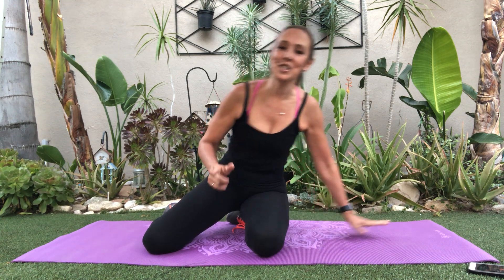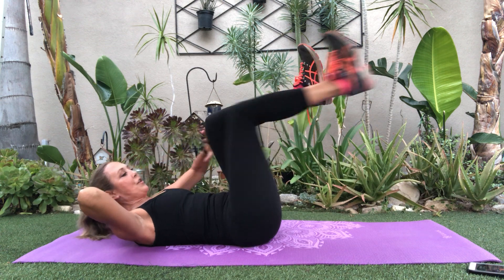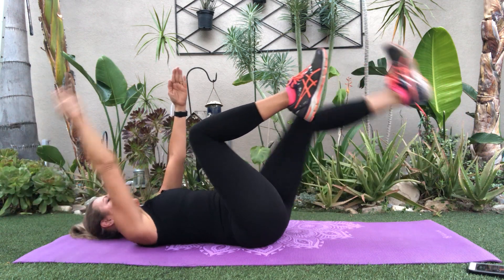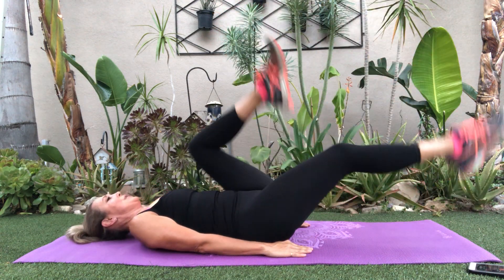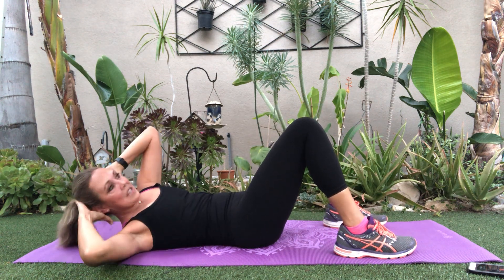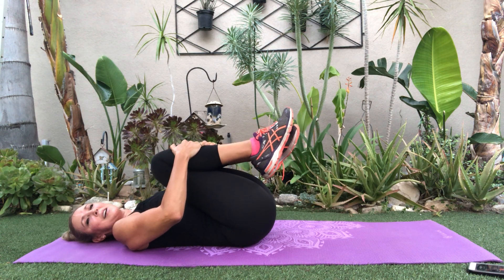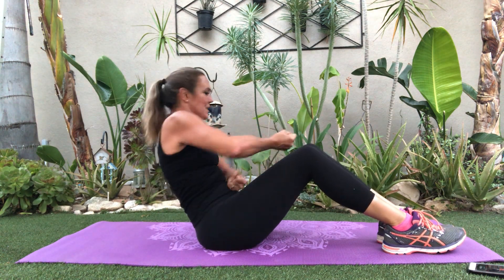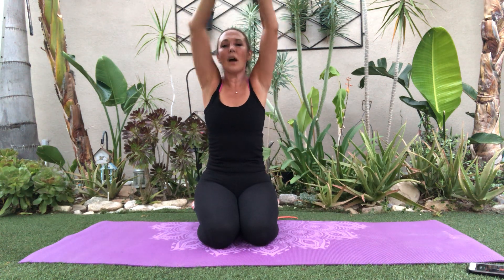7 Day FLAT STOMACH WORKOUT, LOSE BELLY FAT (for All Levels) | Michelle Wilson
Flatten, tone, and tighten your stomach in 7 days. This belly fat loss workout is designed for all fitness levels. Beginner modifications are given to help you progress each day safely and effectively.Do this consecutively along with good nutrition for 7 days to see results. No equipment is needed.